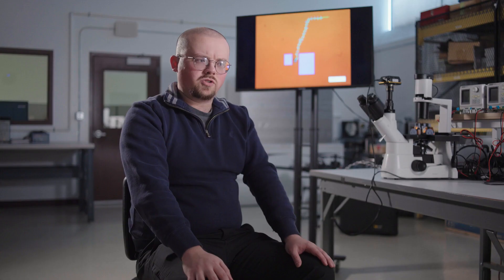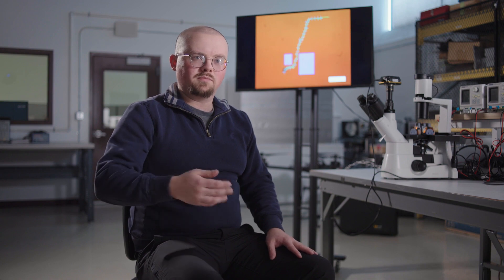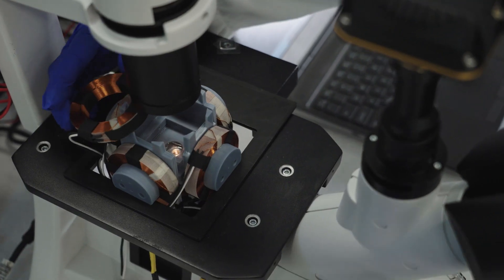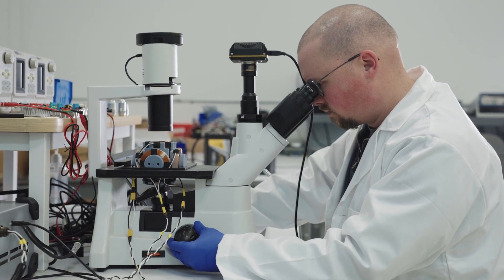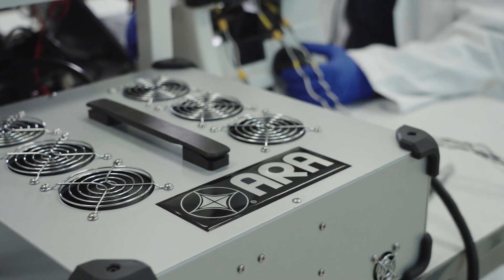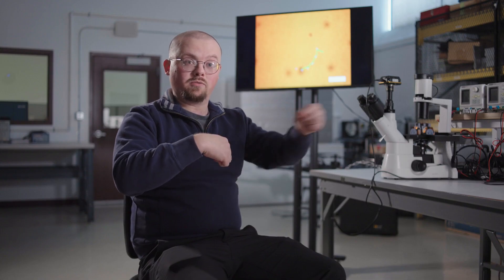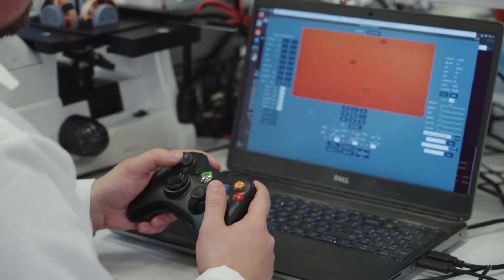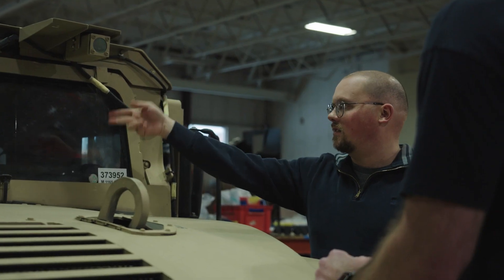Microrobotics – The Future of Drug Delivery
Imagine navigating microscopic robots with life-saving therapies right to the source in the human body. That’s the potential of microrobotics with ARA as your partner.